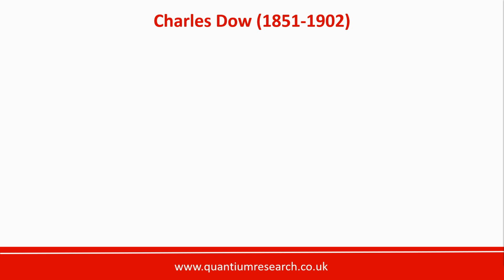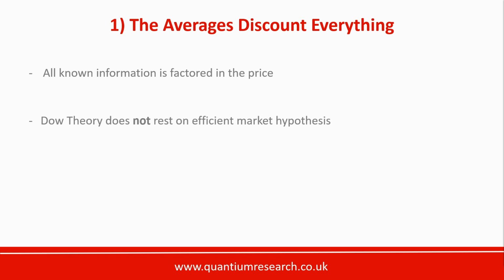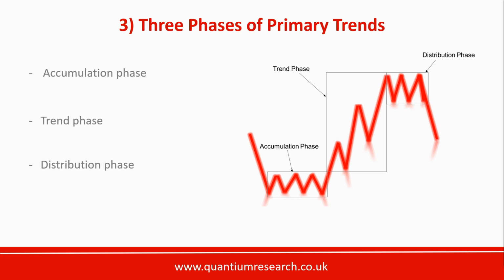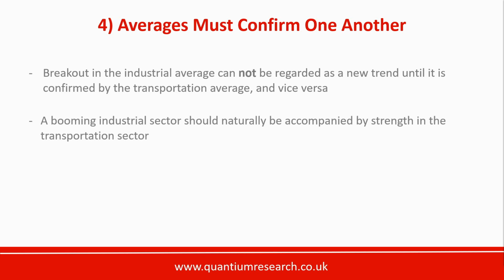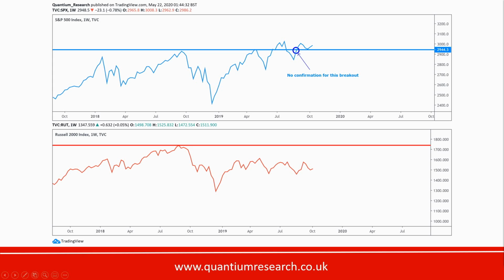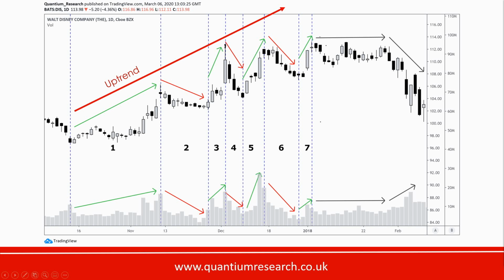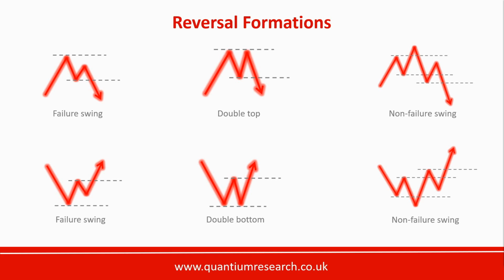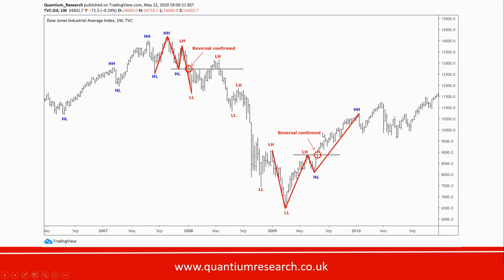Introduction to Dow Theory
Ryan Kia of Quantium Research introduces the concept of "Dow Theory" with real-world examples from the financial markets.